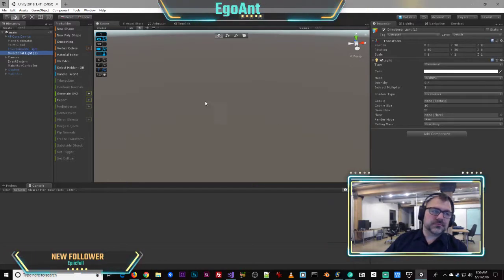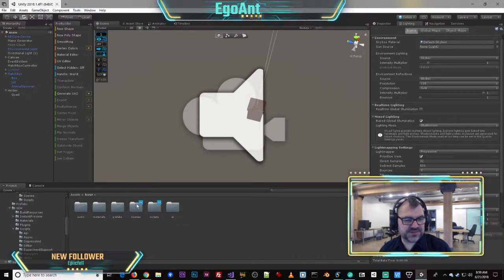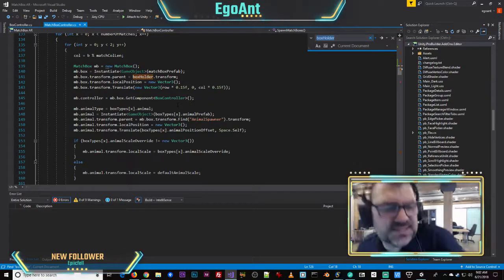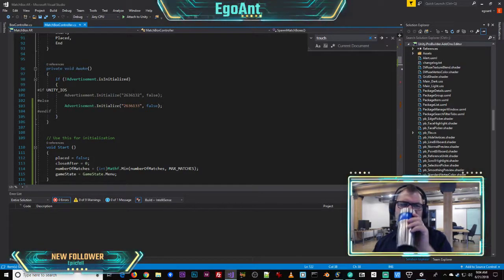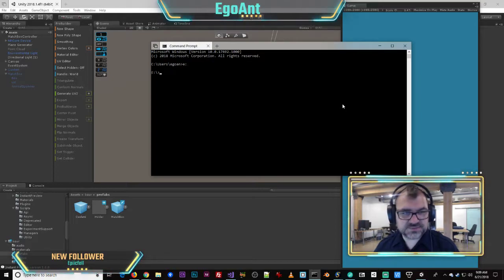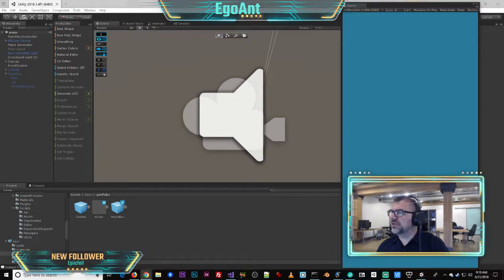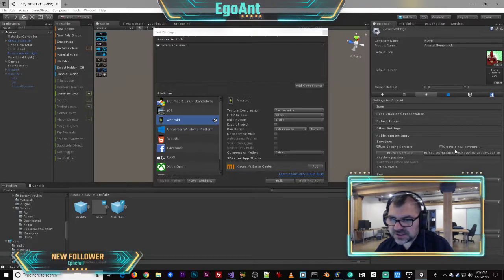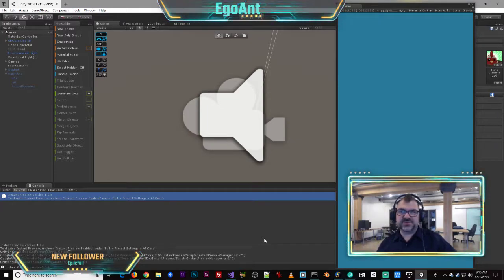One-ish hour AR game in Unity3D (now on hour 4!)